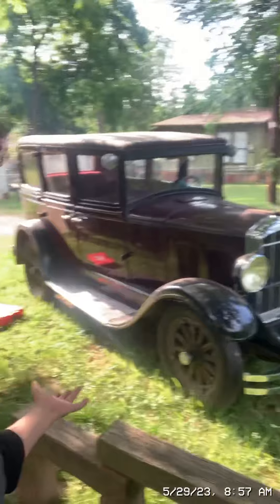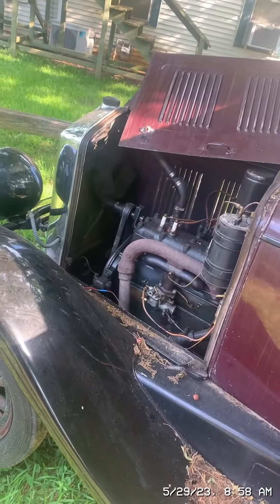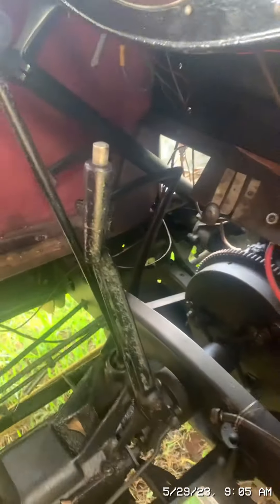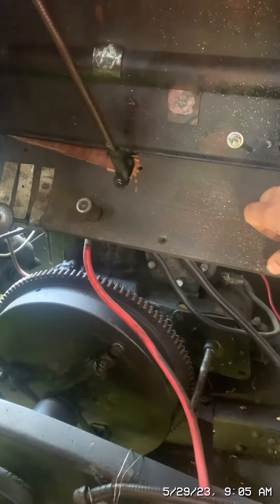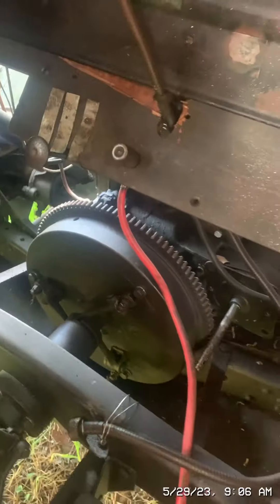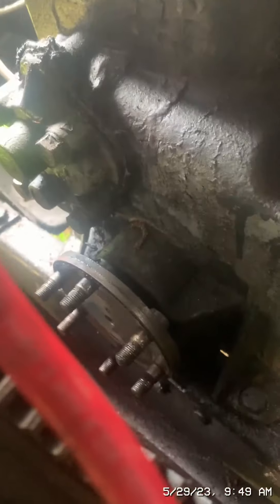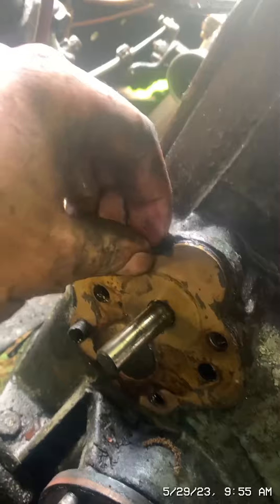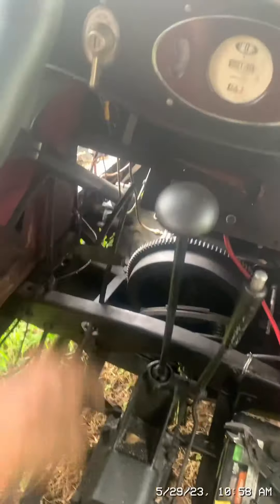Fixing the oil pump on Chugaboom (my 1928 Durant)